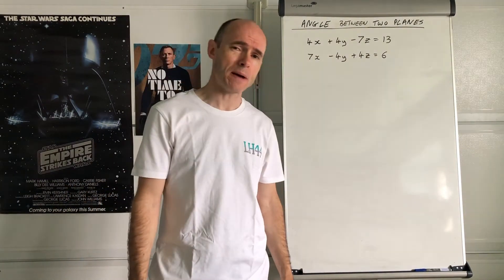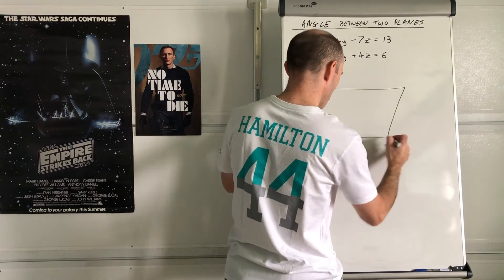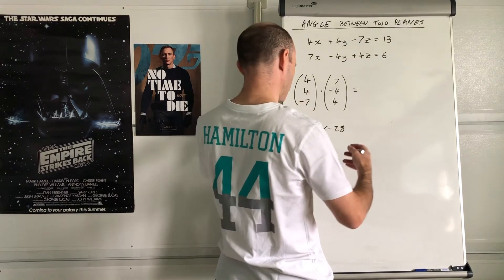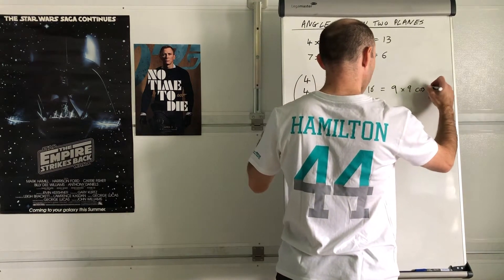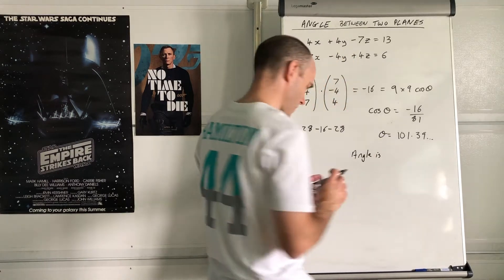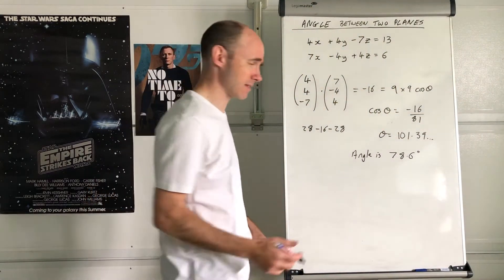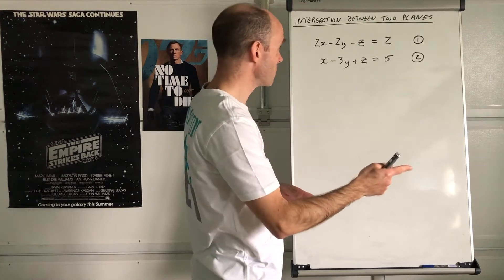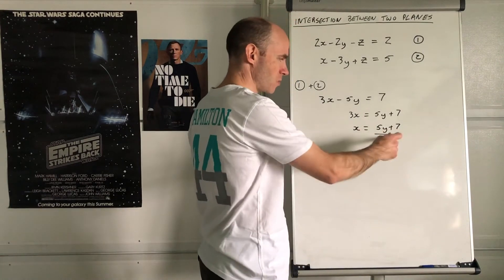Vectors - Intersection between 2 planes: finding the angle and equation of line of intersection